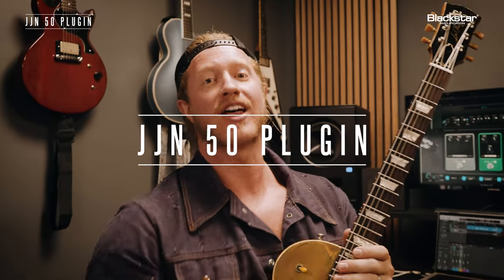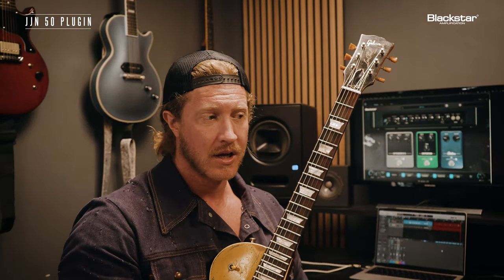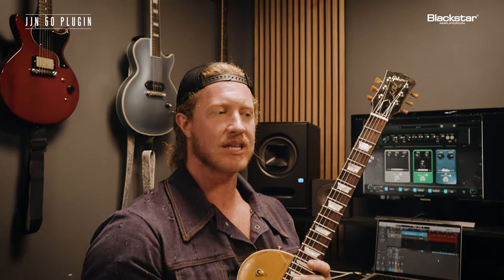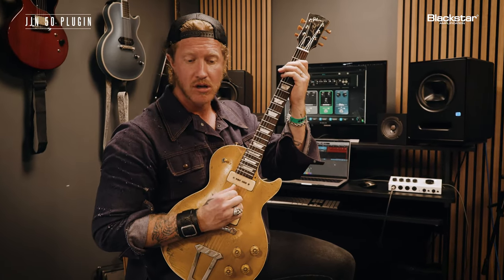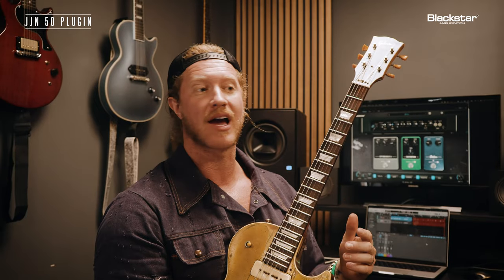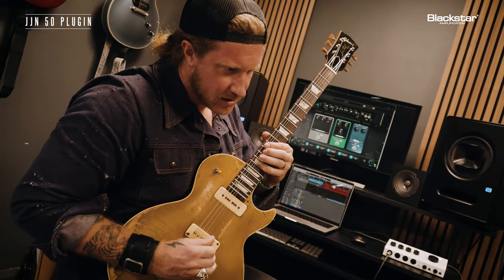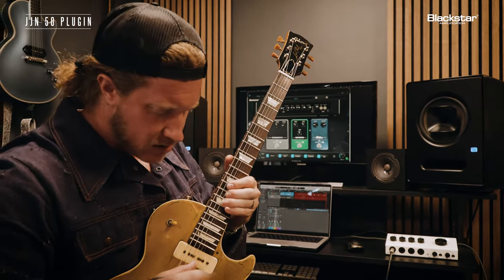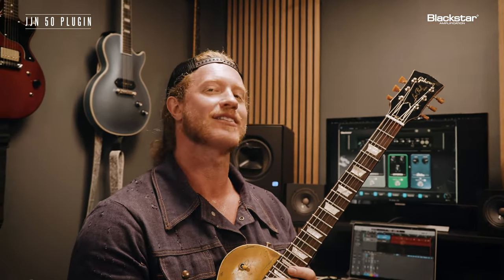Blackstar JJN 50 Plugin Deep Dive | Presets Part 2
Jared James Nichols takes us through the creation of some of his presets on the JJN 50 Plugin.